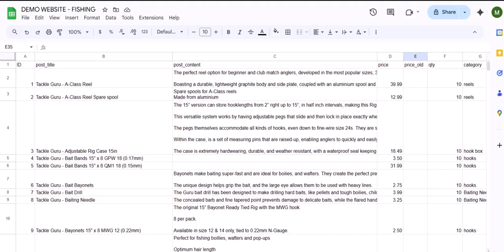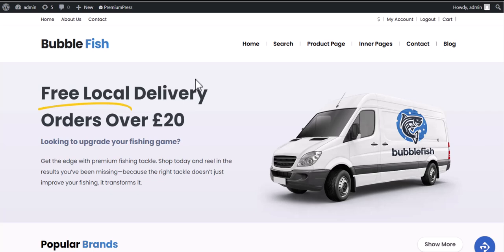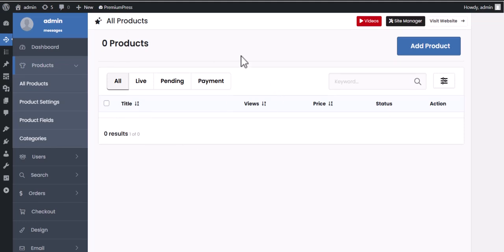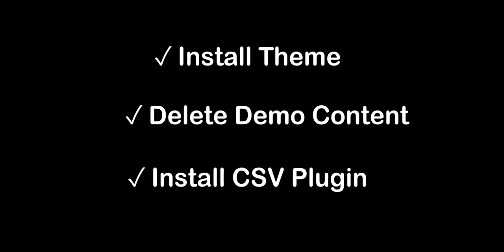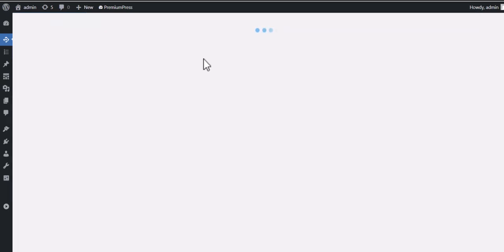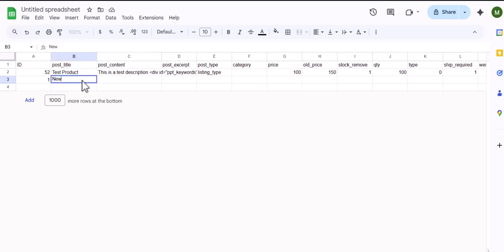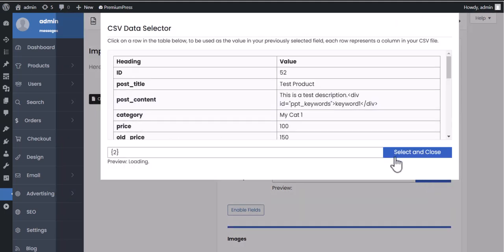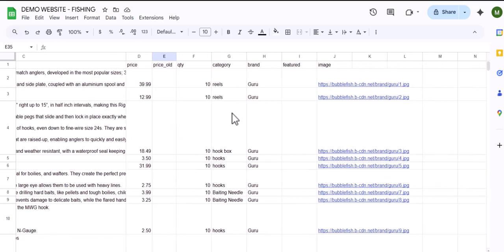Create Online Stores with a CSV File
In this video tutorial you'll learn how to build an online store using a CSV file and a PremiumPress theme.